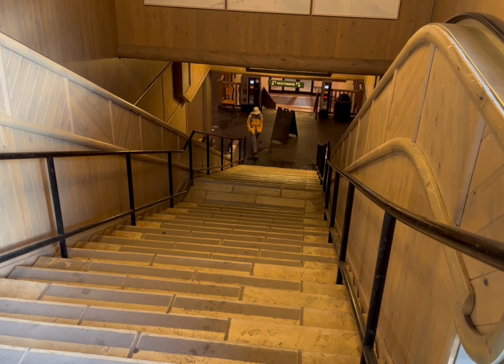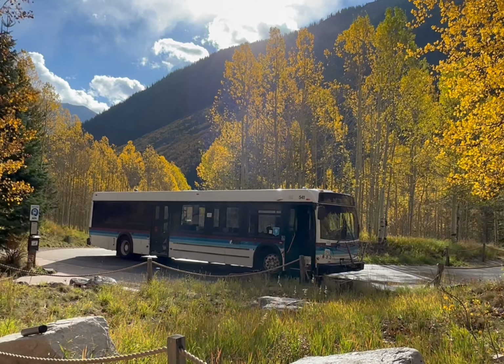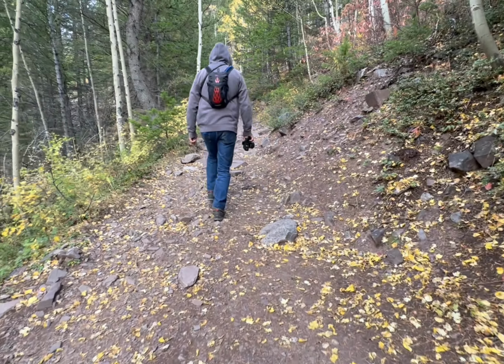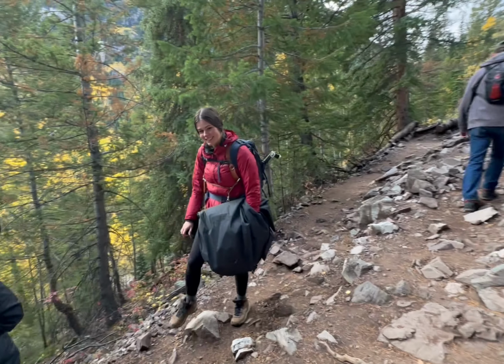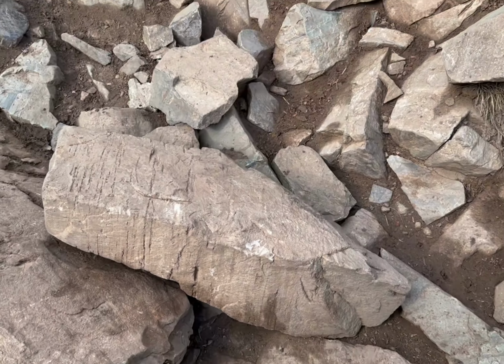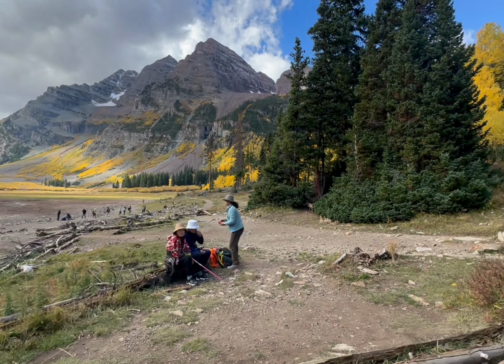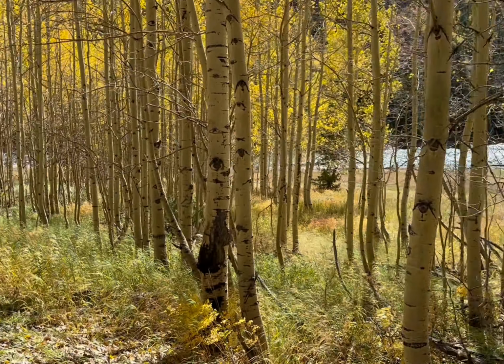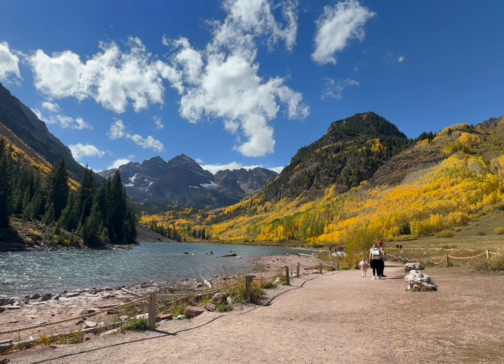Maroon Bells Aspen Fall Colors! How To Shuttle Info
Maroon Bells in the Fall is spectacular! From the pics I’ve seen it’s beautiful ANY time of year, but in late September and October, they really show off!

If you plan to visit Maroon Bells, you’ll need to make reservations.

First, choose between a shuttle reservation or a parking (at the trailhead) reservation.

If you want to take the shuttle (which I’d highly recommend), make a reservation ahead of time rather than risk having to wait in “stand-by” and not get on the shuttle. Shuttle reservations can be made for the seasonal dates of May 26 through October 22nd.
SHUTTLE COST: $16 for adults and $10 for children under 12 and seniors (65+)
PARKING AT ASPEN HIGHLANDS (where you will take the shuttle) is $7 an hour or $40 for the day. You do NOT need to make a reservation for this parking ahead of time but good to know for budgeting purposes.

If you want to drive a private vehicle to the trailhead, YOU STILL NEED A RESERVATION, and the dates you can do this are May 15-October 31. Starting November 1st, you can still visit without a reservation, but parking is on a 1st come, first served basis. The road to Maroon Bells closes for the winter around Nov 15 but could be sooner due to snow. On the day of your reservation you need to arrive at the trailhead BEFORE 8:00 AM. There’s also evening parking, 24 hour parking, and overnight parking available.

More details and the link to making reservations can be found at: aspenchambers.org

They are called the Bells because the shape of the 2 prominent mountains side-by-side, and because at certain times of the year they look Maroon. I think they have a tinge of maroon here.

This hike was a dream come true and I’ll never forget it! Definitely add it to your list if you’re going to be in the Aspen area! Even if you can’t do a big hike you can visit the trailhead area, even in a wheelchair as most of the walkways are paved, and when they are not, the dirt path is wide and fairly level.

*We (ExploringNewHites) are a participant in the Amazon Services LLC Associates Program, an affiliate advertising program designed to provide a means for us to earn fees by linking to Amazon.com and affiliated sites.